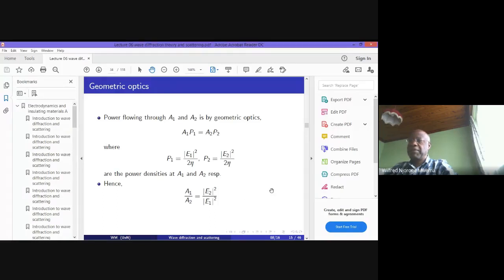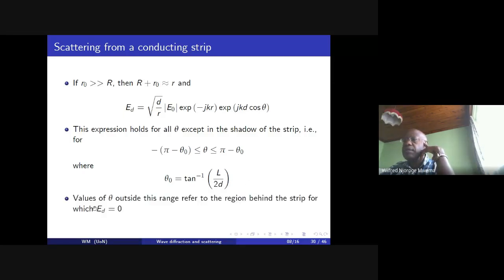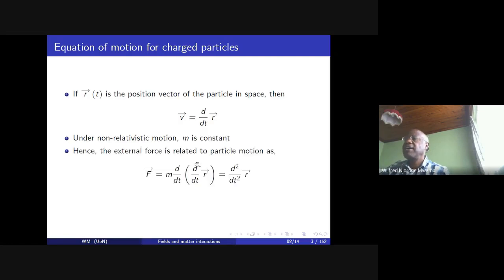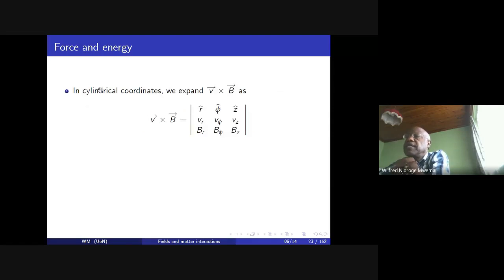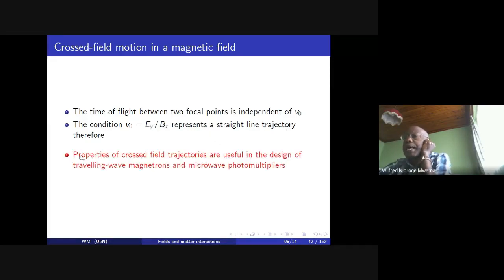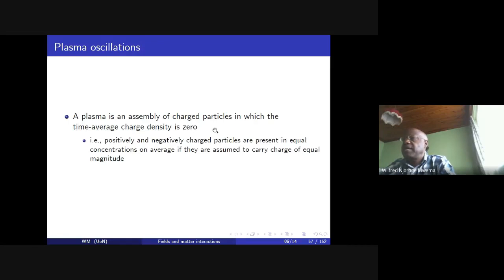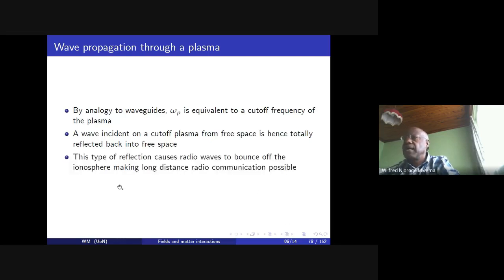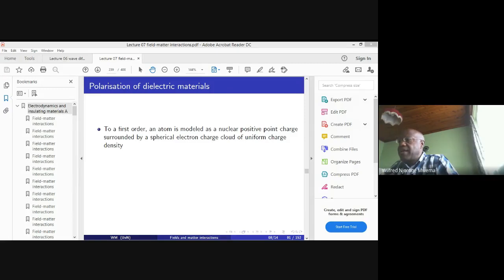FEE 451: Lecture (2020-12-02), Electrodynamics and insulation materials A